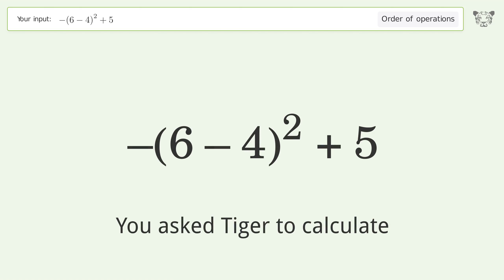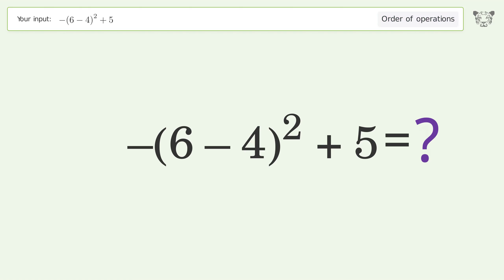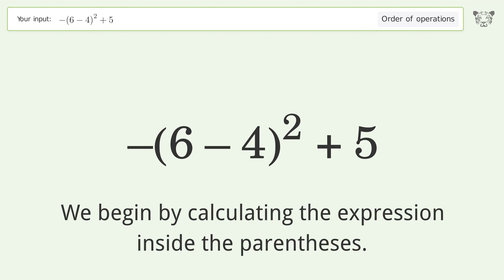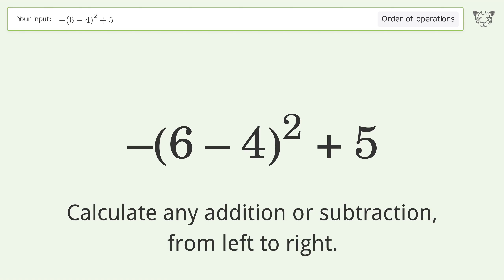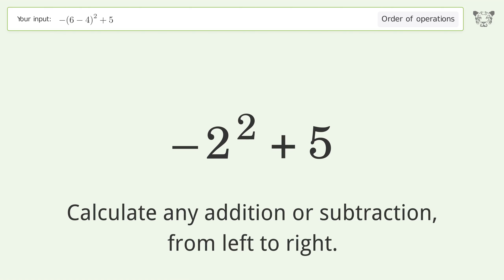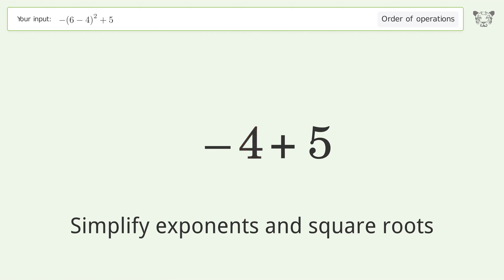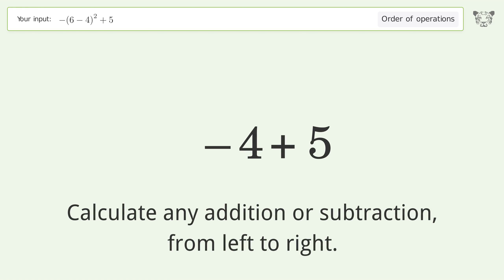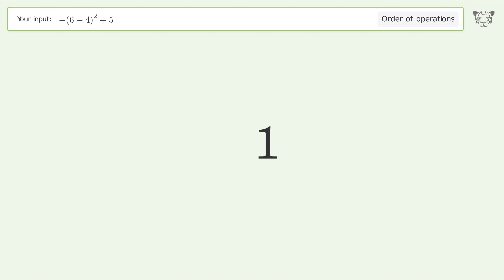Master Order of Operations: Solve -(6-4)^2+5 Step by Step!